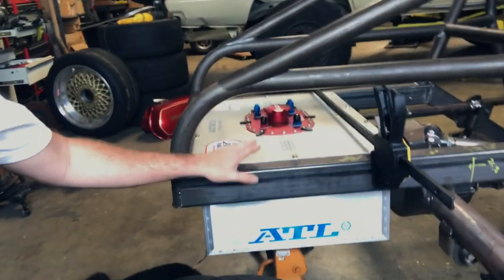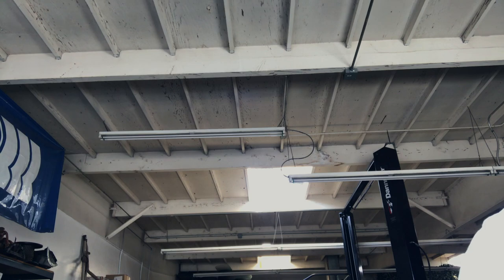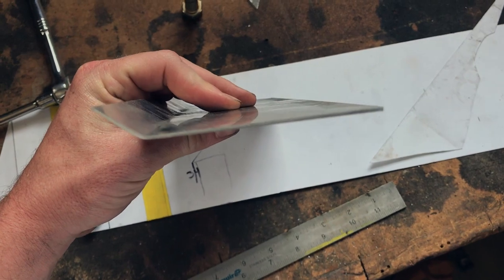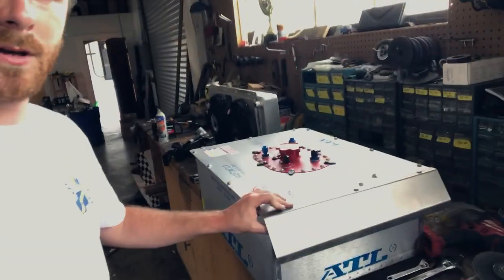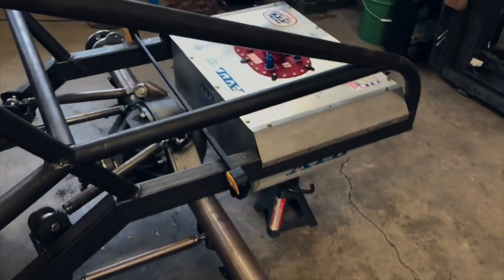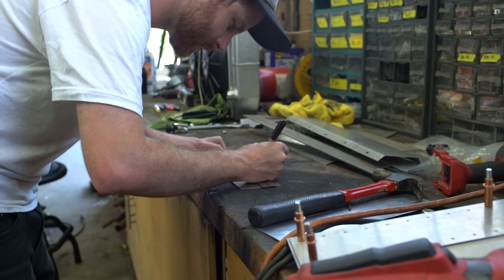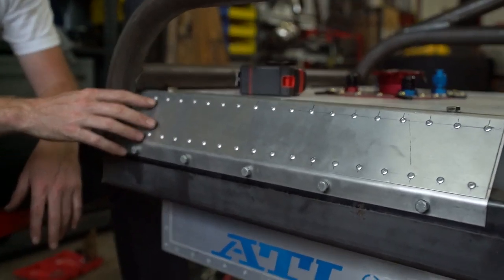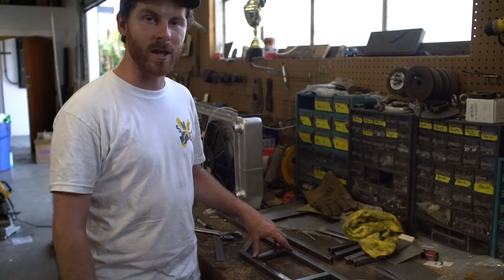StanceWorks: Disassembled - Episode 3 [Build Session #1]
Episode 3! It's time to finally make some progress on the Model A. Today's project: Fuel Cell Mounts.

Send us your music to use in our videos!